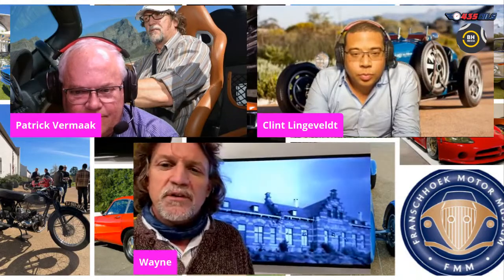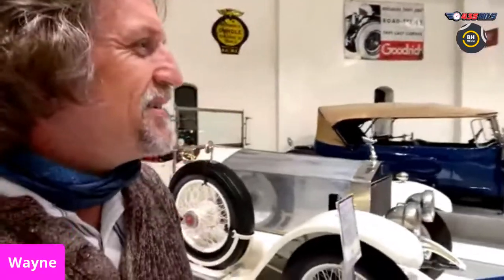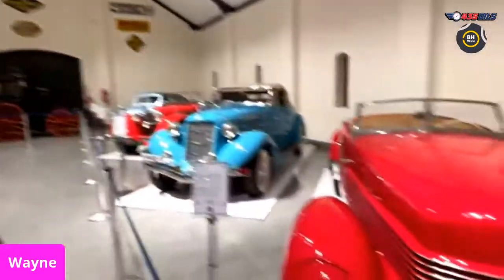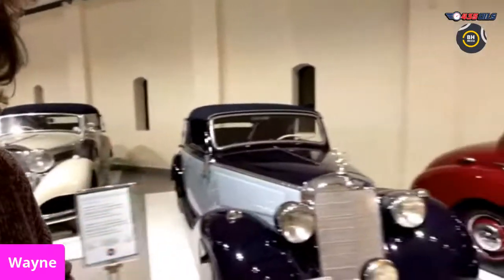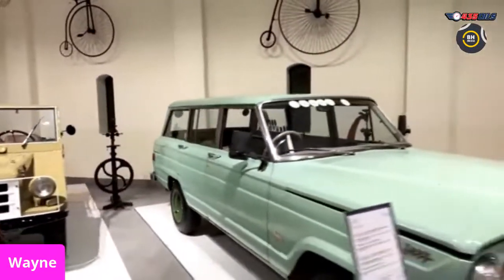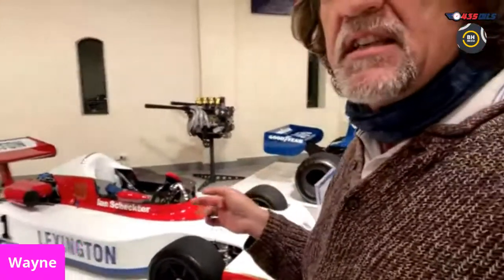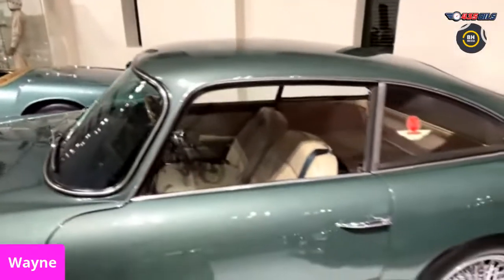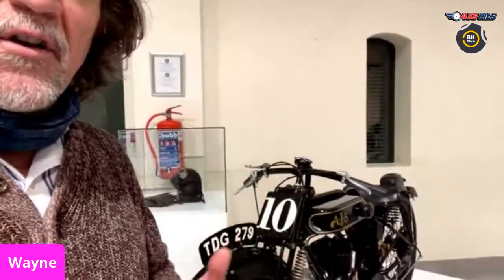Motor Talk With Witzenberg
Featuring Wayne Harley - Museum Curator at Franschhoek Motor Museum